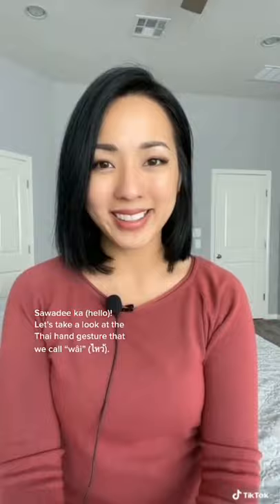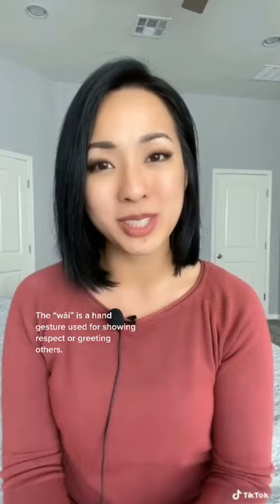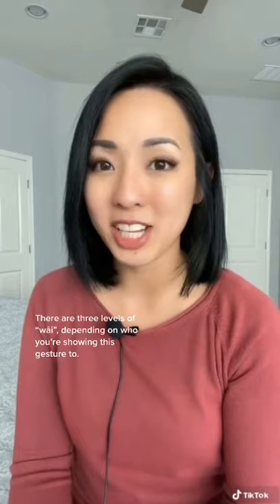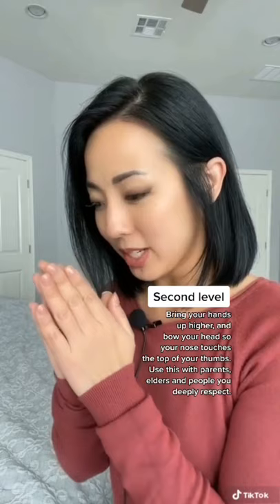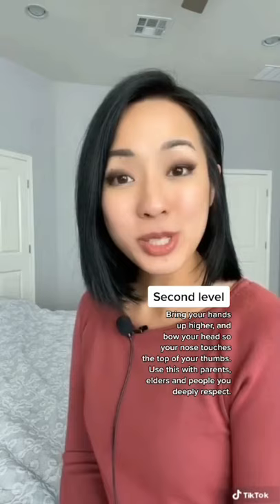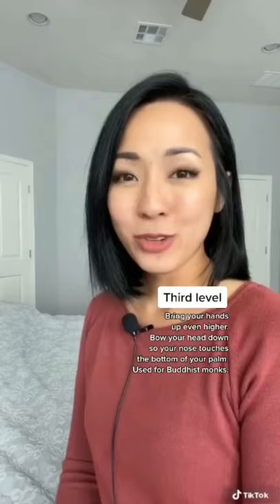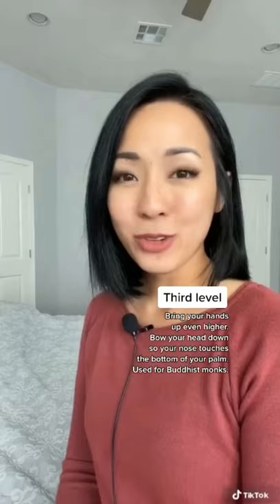How to “wai” (ไหว้) like a Thai